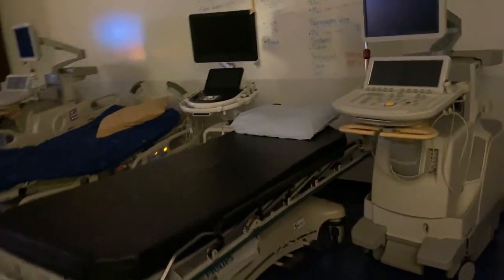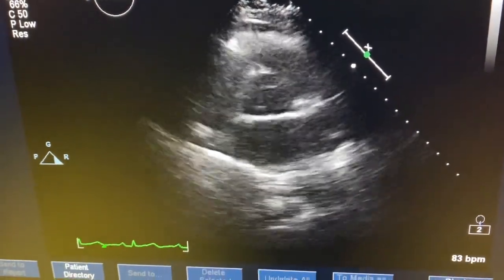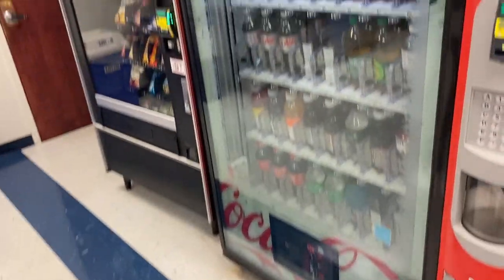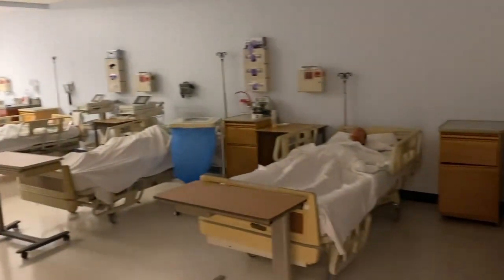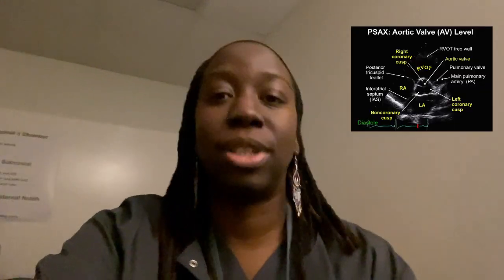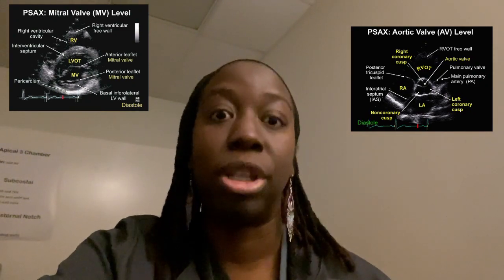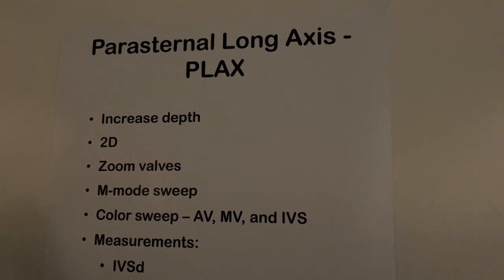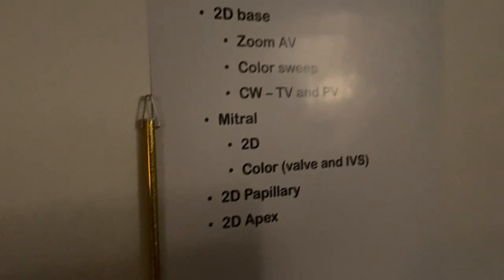I WAS VERY HAPPY TO BE DONE! - SONOGRAPHY Student Week in the Life!